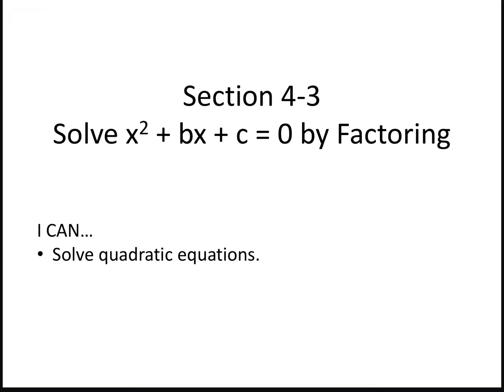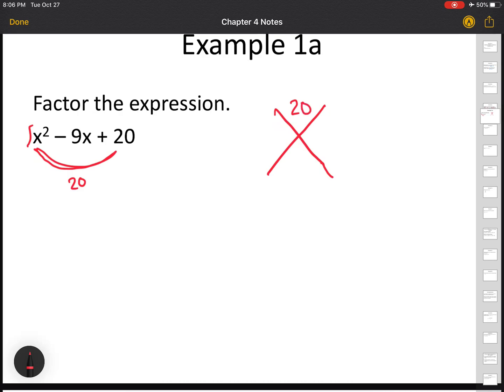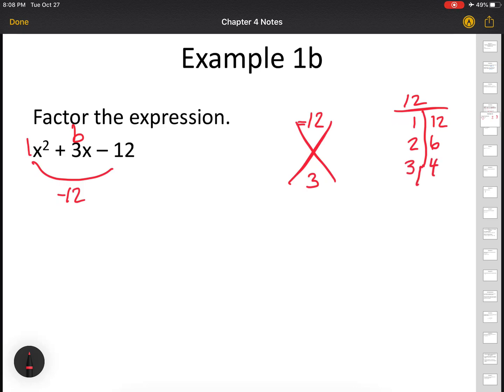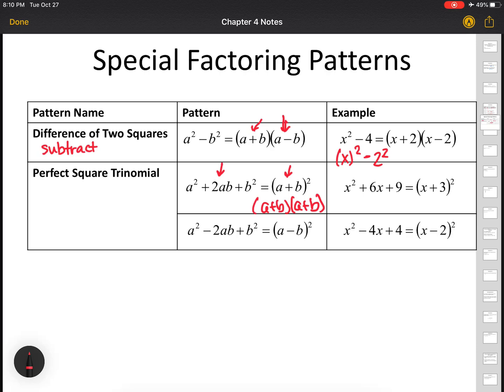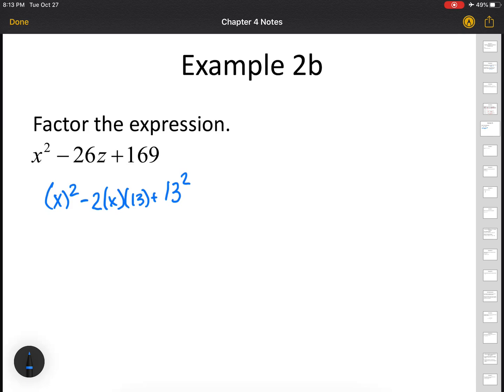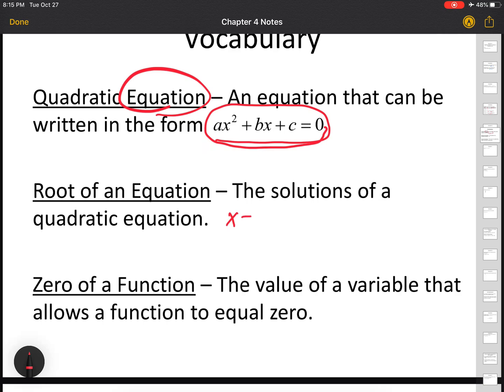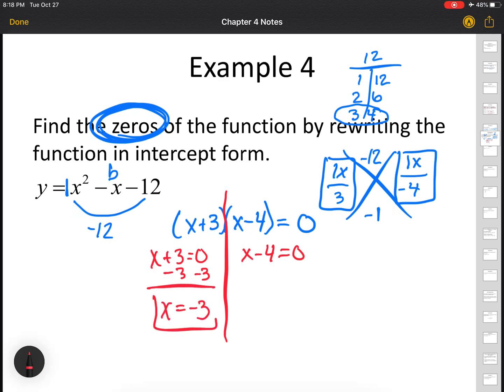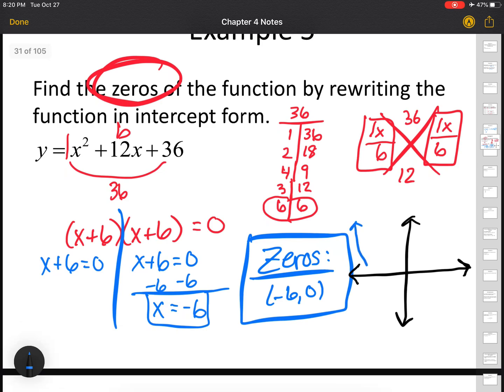Section 4.3 Factoring Quadratic Functions x^2+bx+c=0 (a=1)